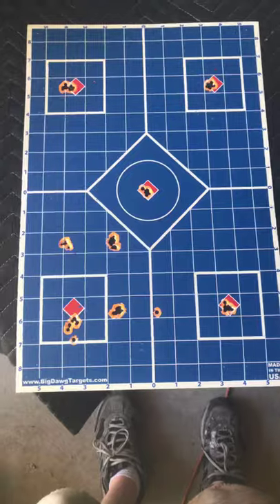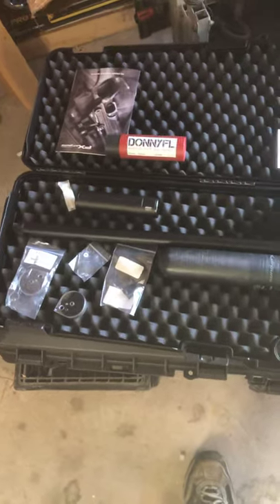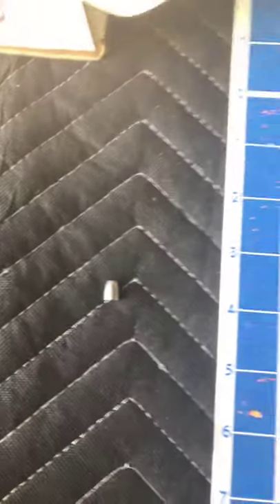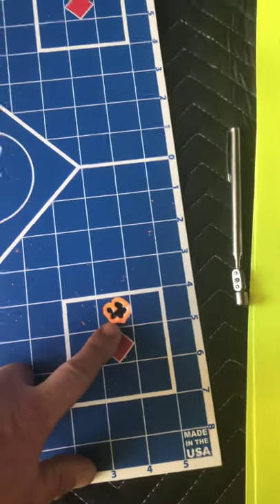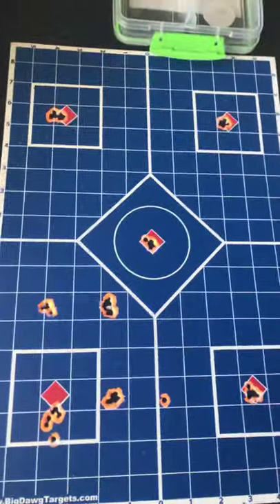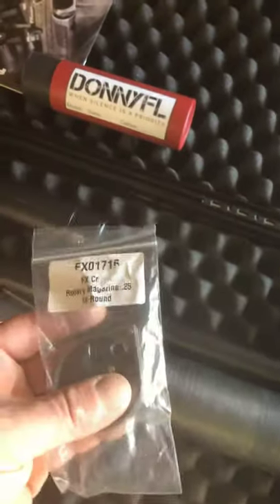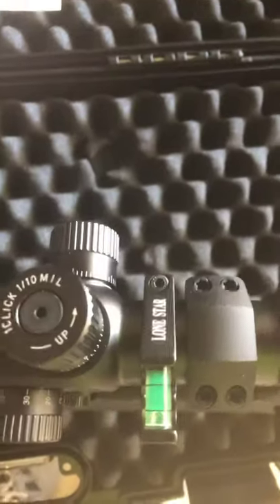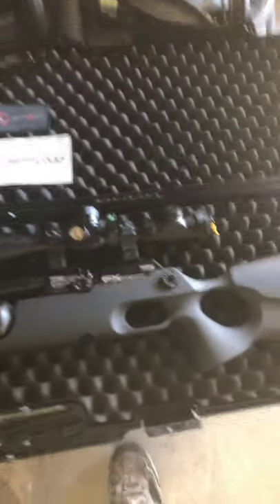.25 cal FX Crown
.25 cal FX crown accuracy/review